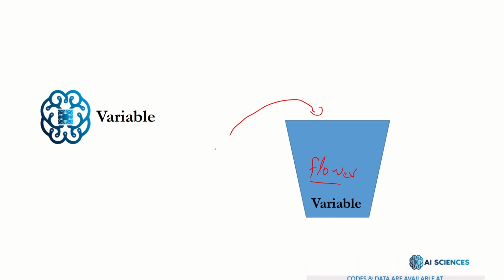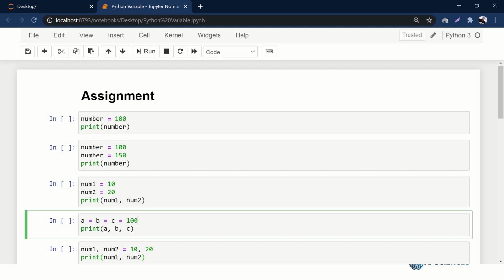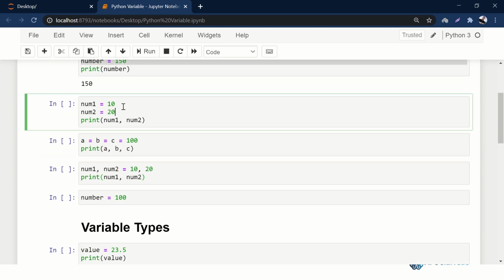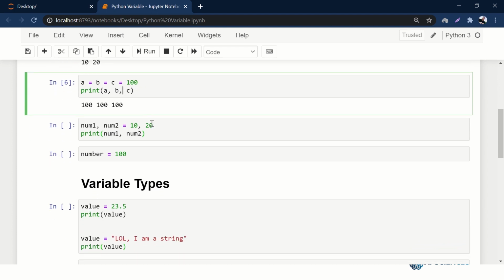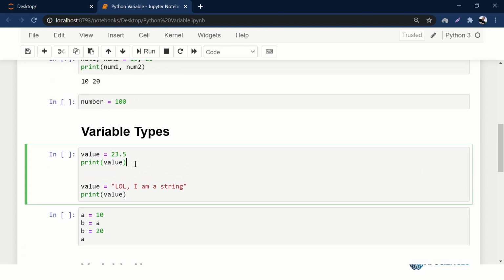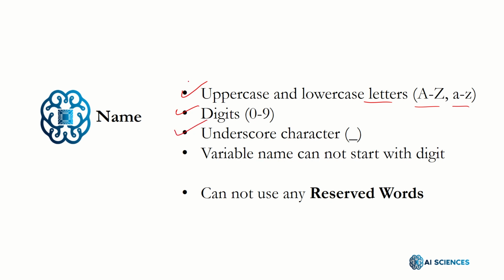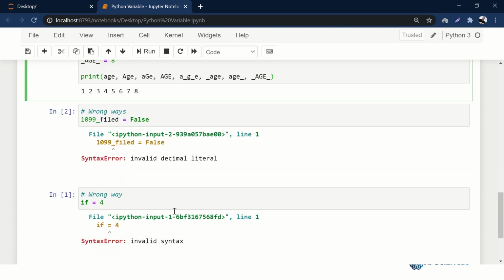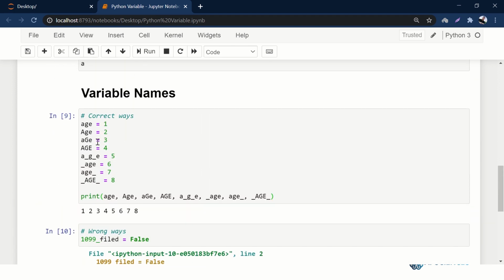Python Variables Explained for Beginners | Learn Python in 5 Minutes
In this video, we will learn what are variables and practice it in Python in 5 minutes.

We will discuss the following in this video:
🕕 (0:00:05) Introduction
🕕 (0:00:23) Variables
 🕕 (0:01:43) Python Hands-on Practice
🕕 (0:05:06) Python Rules
🕕 (0:06:34) Reserved Words